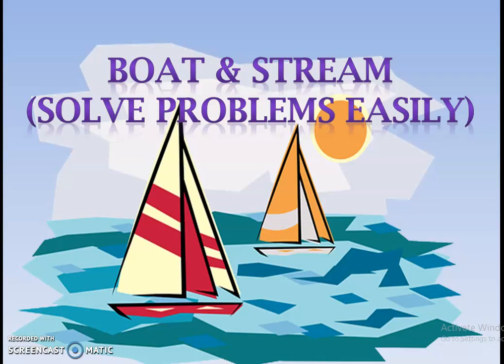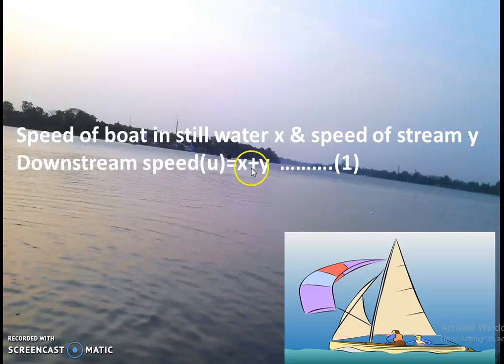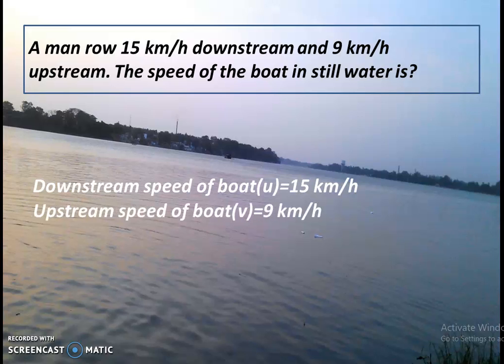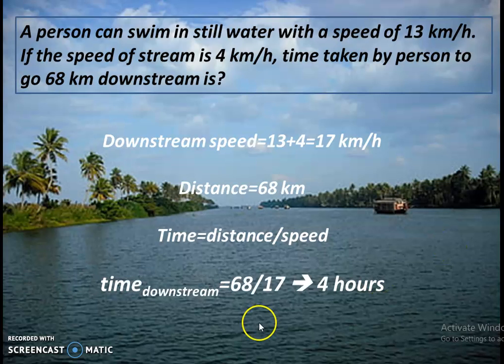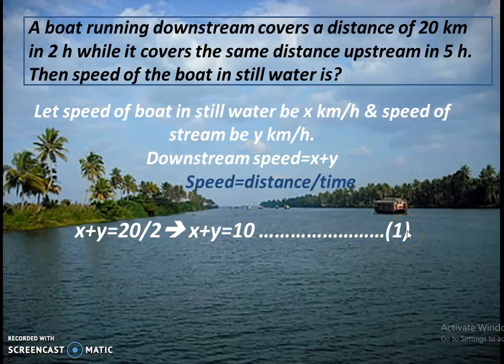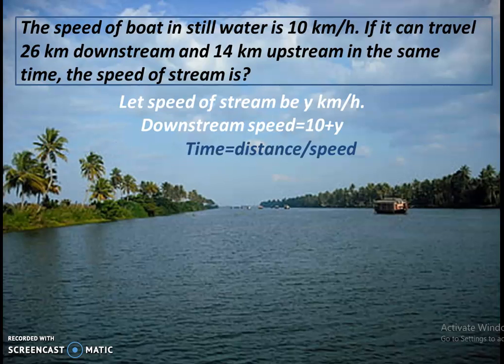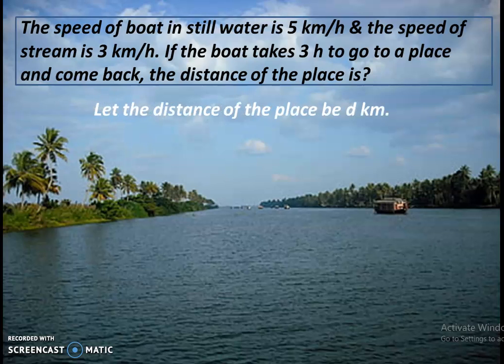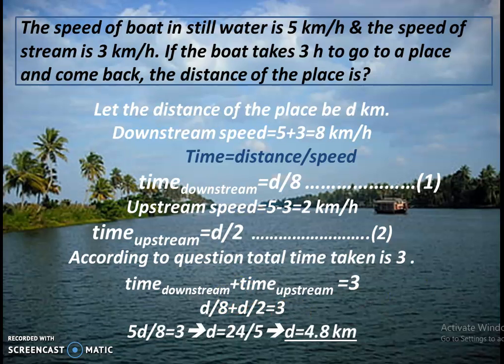Quantitative_aptitude boat_stream upstreamspeed downstreamspeed solvedproblems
In this video concept of "boat & stream" has been explained. Most of the time students get confuse with downstream speed and upstream speed. After watching this video there will be no doubt regarding downstream/upstream speed. Some problems have been solved for clarification.These  problems are frequently asked in competitive exams.
In the end of this video aspirants will be able to solve similar problems quickly.
Happy learning 🙂

In case of any query you can write me in comment box!!